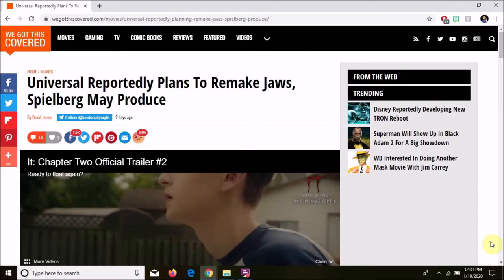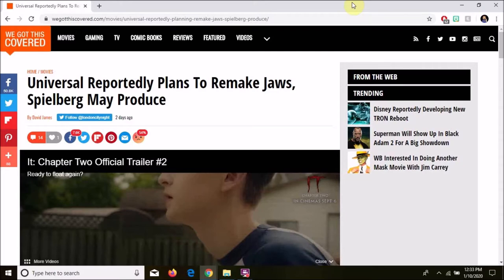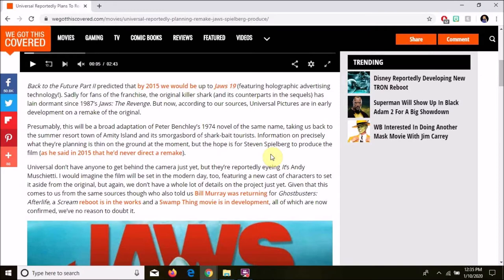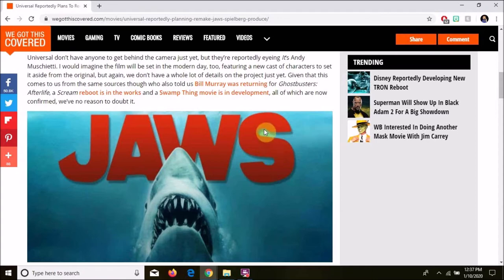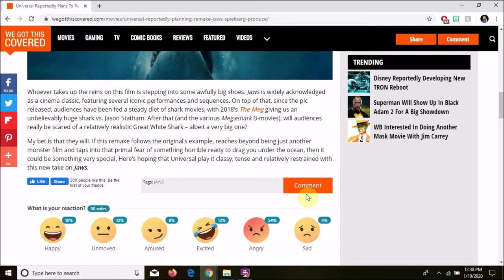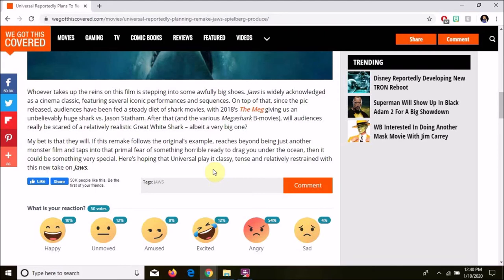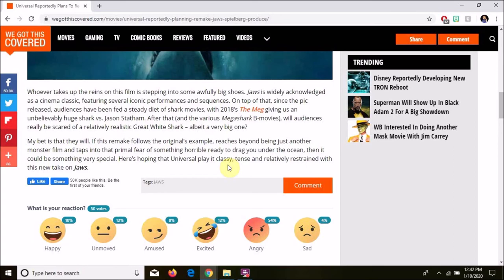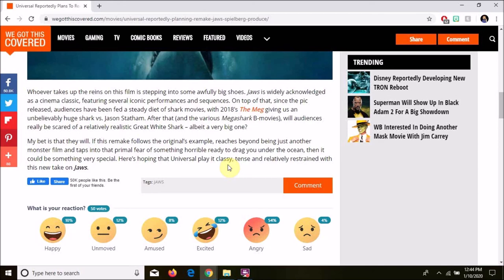A "JAWS" Remake.... UGH!!!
Is Hollywood going to Remake the Classic 1975 Blockbuster "JAWS"?

Theme Music - Gaiety in the Golden Age by Aaron Kenny
Also follow my friends...